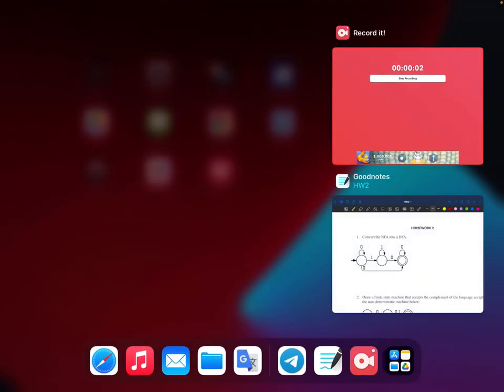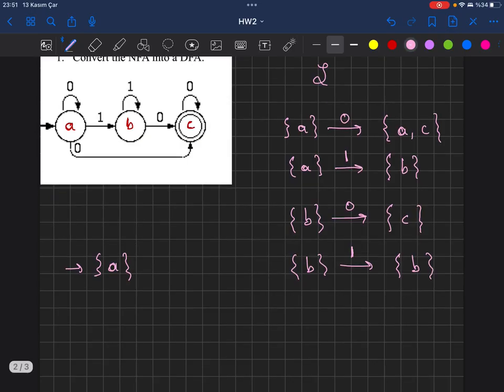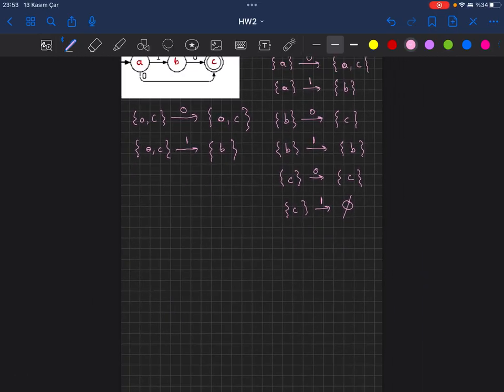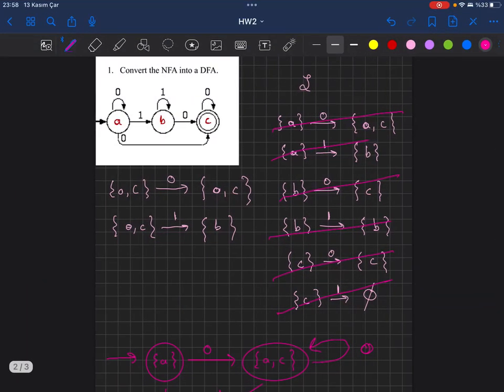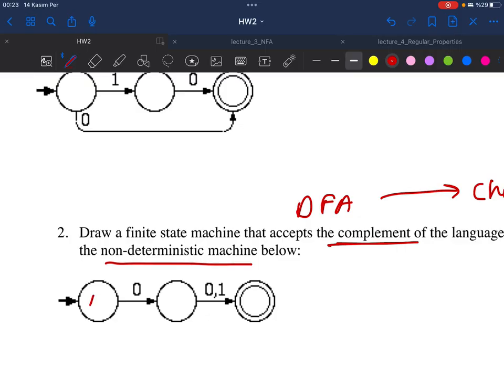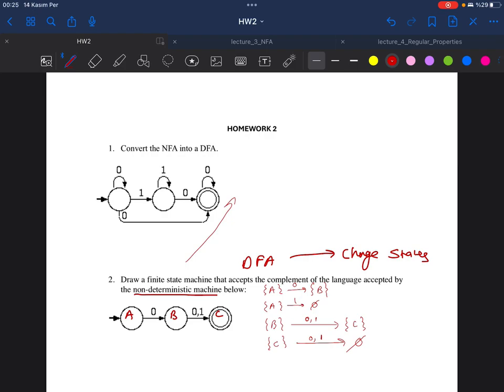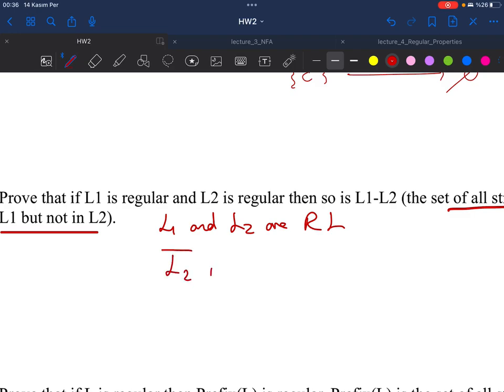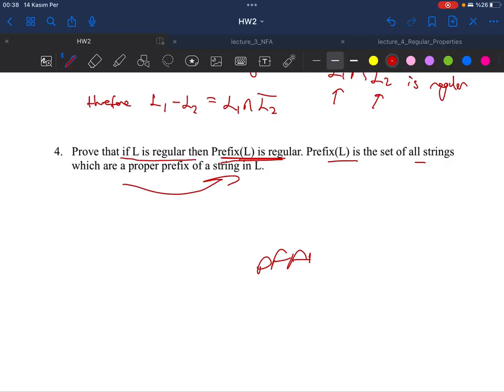CENG4001 HW 2